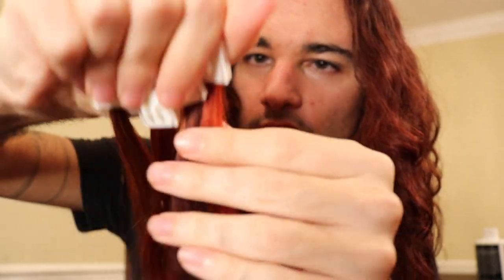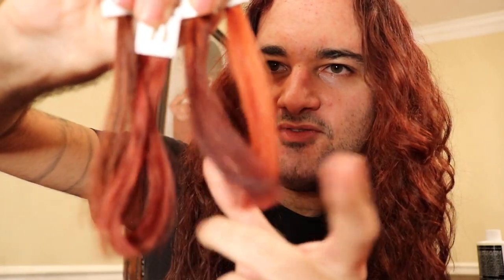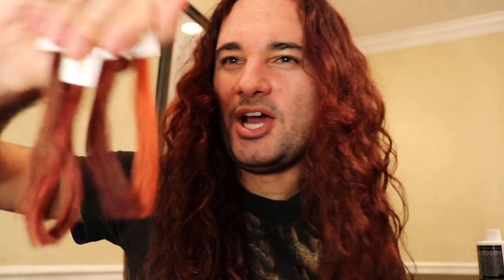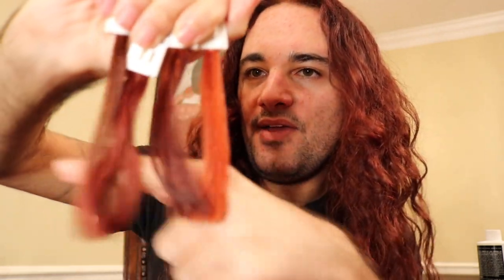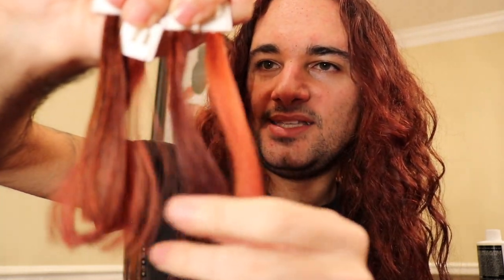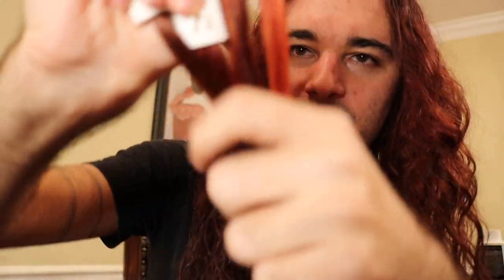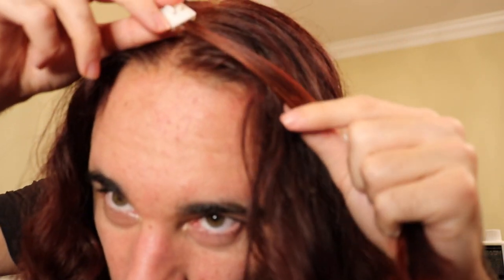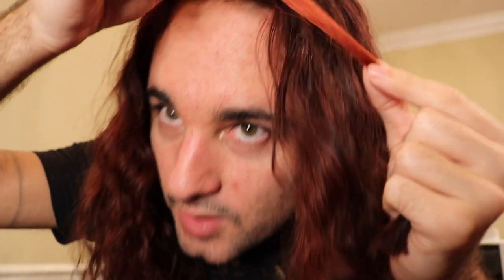Clairol True Color 6RR review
Clairol is a company that revolutionized hair color with the classic saying "does she or doesent she?". As a result of making hair coloring at home so common, most DMV's stopped requiring natural hair color as a requirement for the drivers license. Clairol is changing with the times and now they are making a color that can give you more of a edge. Clairol true color is a new line that is low in ammonia and has the ability to also gloss hair in addition to lifting and covering grays.

I was originally shocked at first by how vibrant this color was but now I have grown to love it. I want to try their burgundy hills color next. They offer excellent help, as well as have a website with all the information you need. As a professional I liked this product because it is easy to use, and is able to provide bright results. My hair felt healthy and shiny and I would consider this product comparable to goldwell.